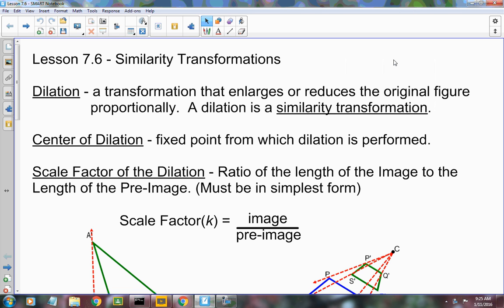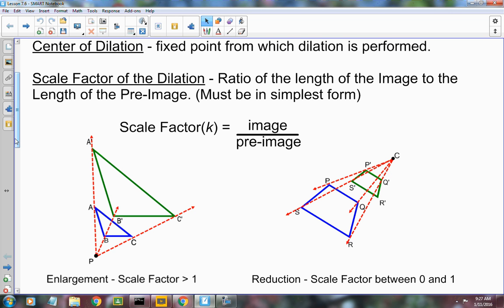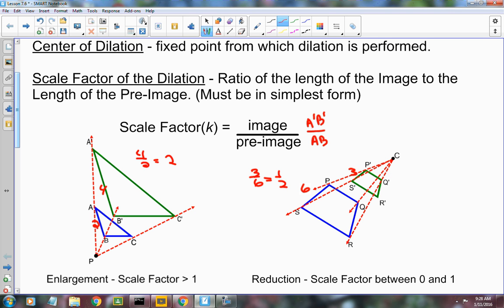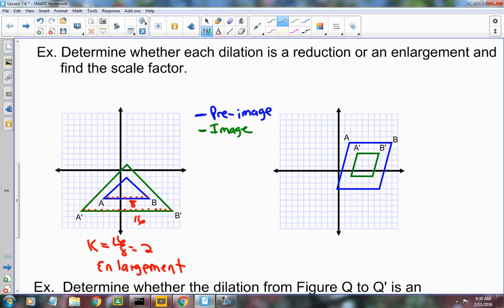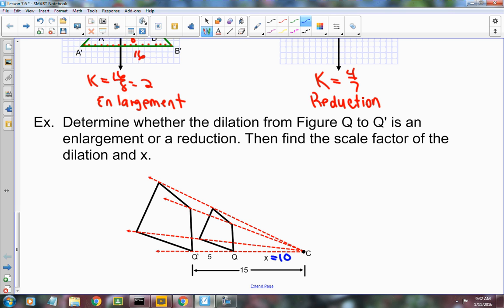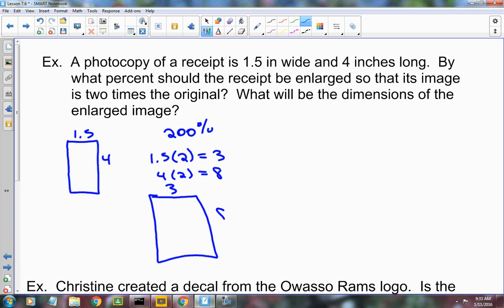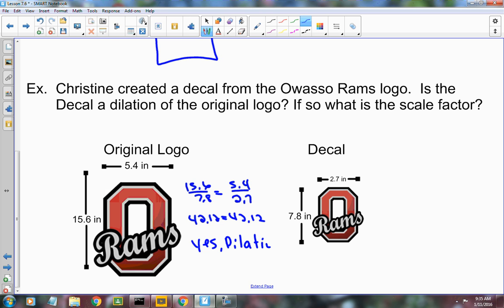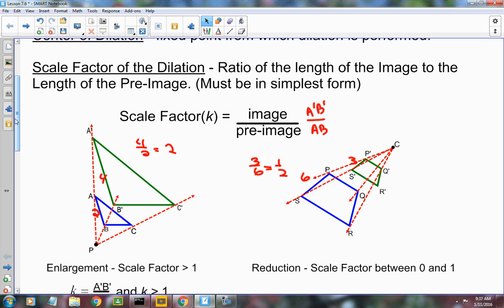Lesson 7 6